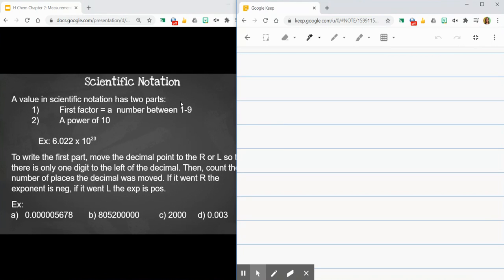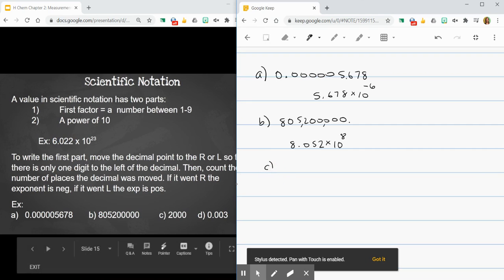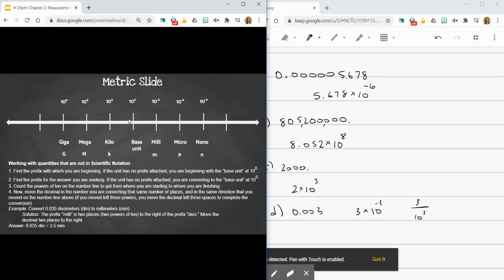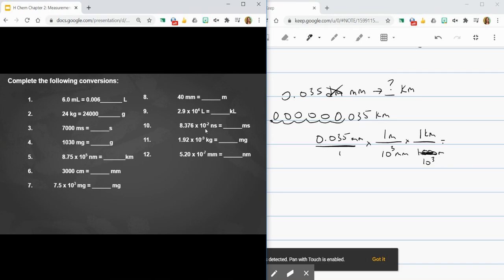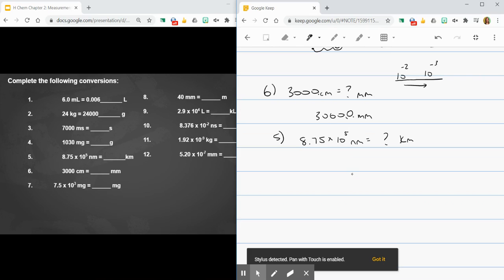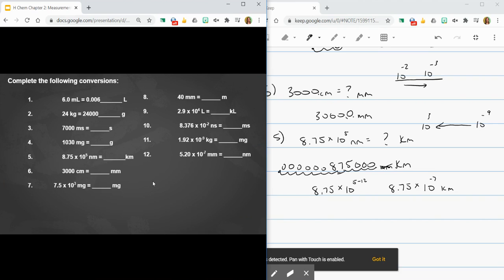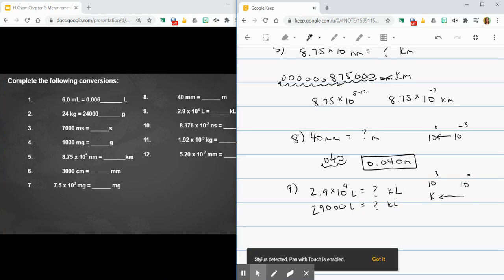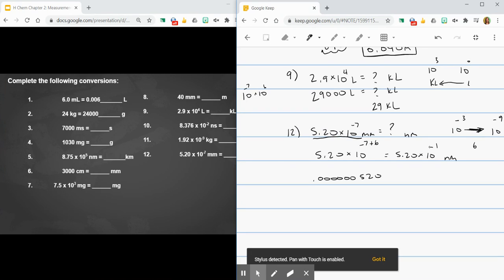H. Chem Chapter 2 Scientific Notation & Metric Slide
Scientific Notation Review and Unit Conversions using the Metric Slide